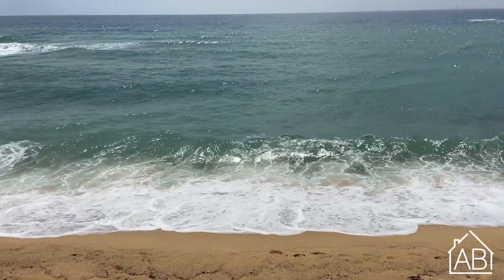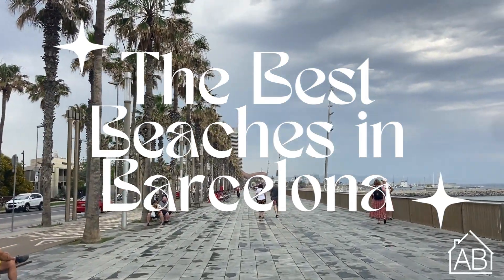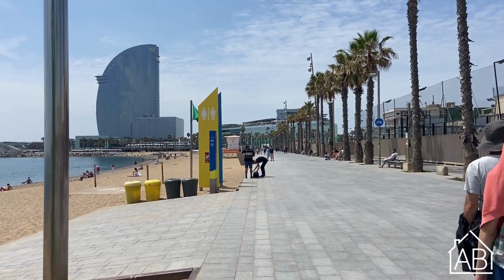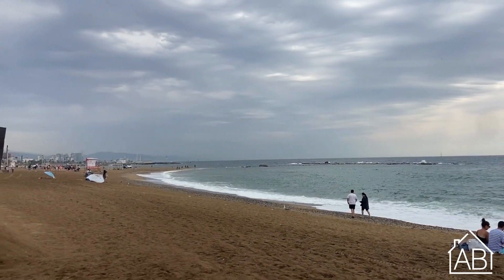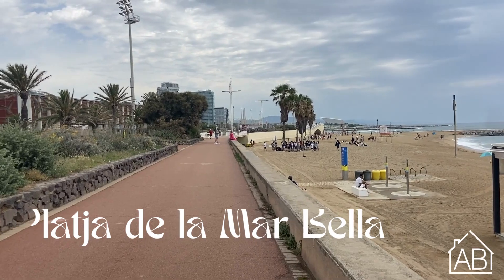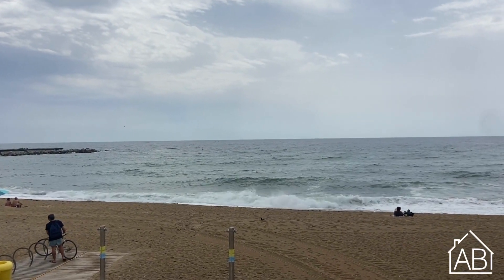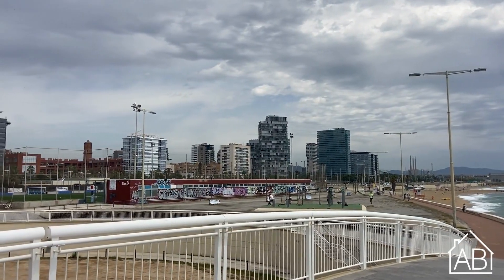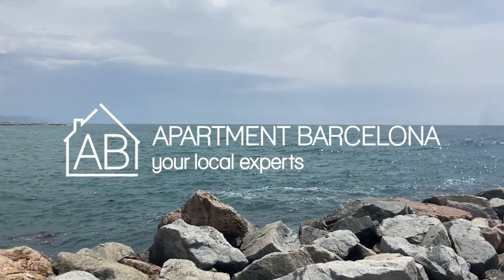The Best Beaches in Barcelona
Barcelona is full of beautiful beaches that are unique in their own way. There are so many beaches to explore, but today we are going to show the five best beaches in the city of Barcelona.

We have made a complete travel guide to beaches in Barcelona for this summer. On this guide, you will find the location, see the views, and take a quick trip to these five beaches. Lots of questions can come up about which beach to visit in barcelona. We are going to cover everthing you need to know about these amazing beaches!

We at AB Apartment Barcelona have created a video to go more in-depth about guiding you through your travels to the beaches in Barcelona.